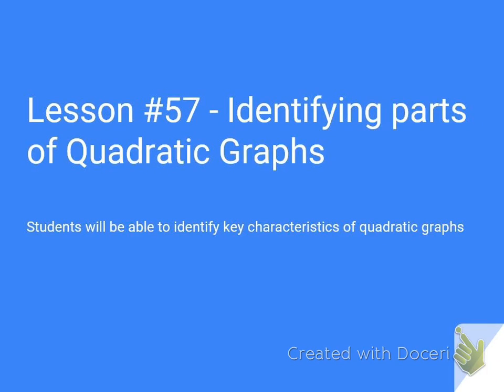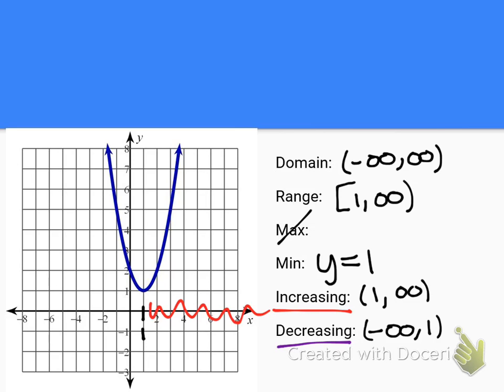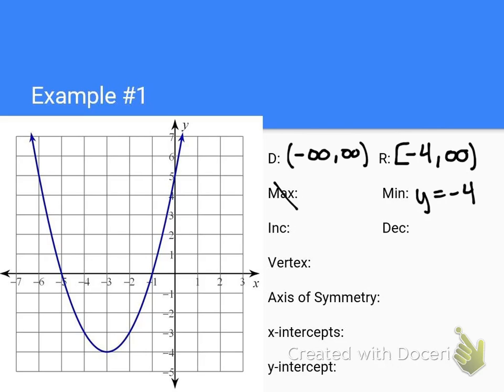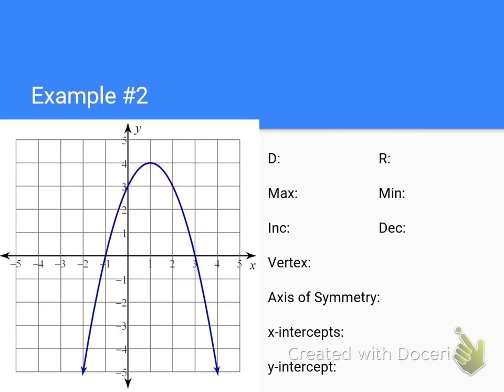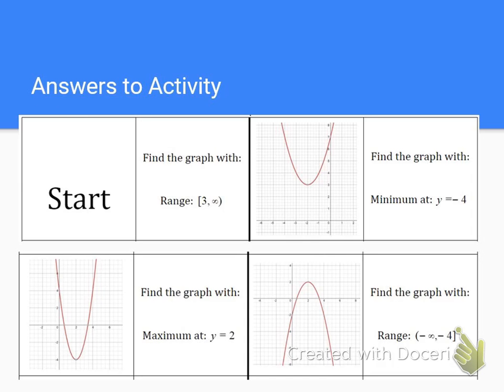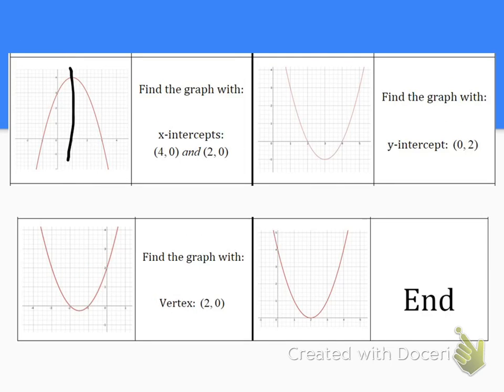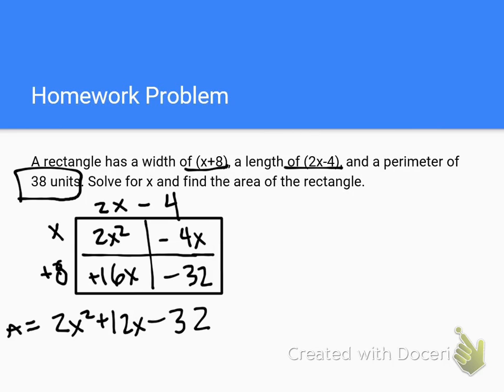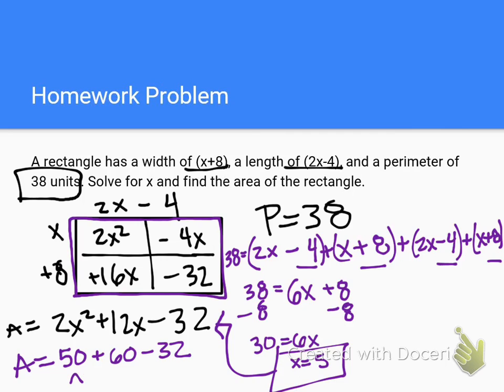Alg. 1 - 020316